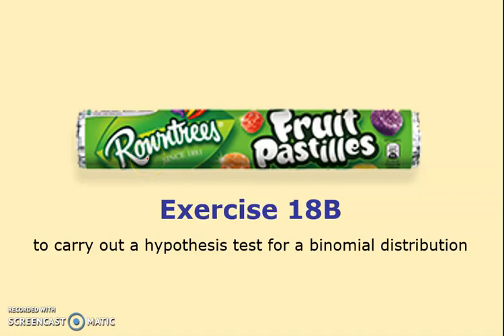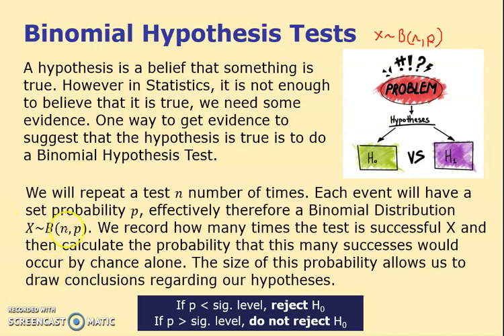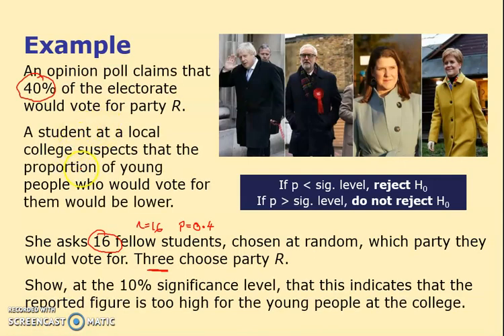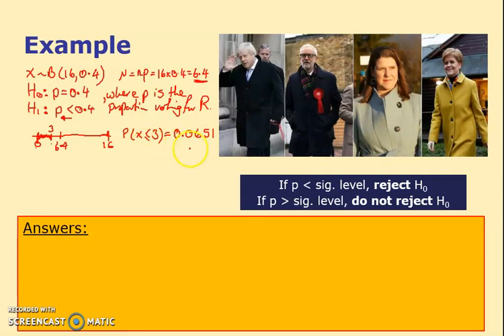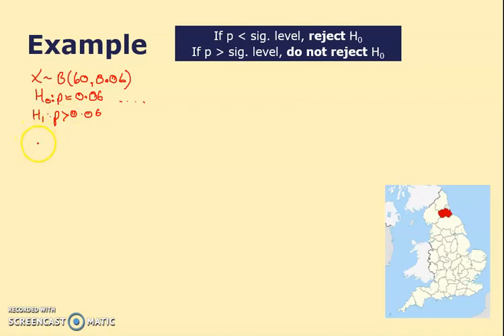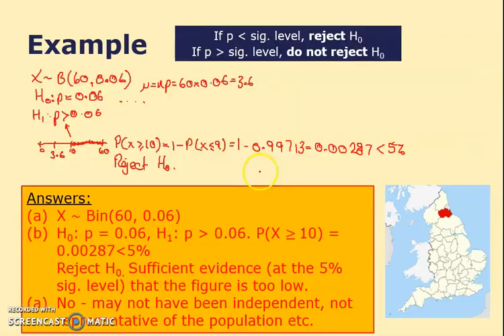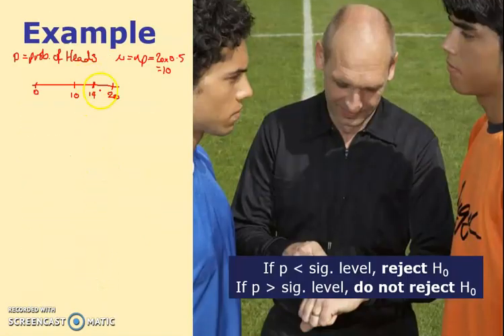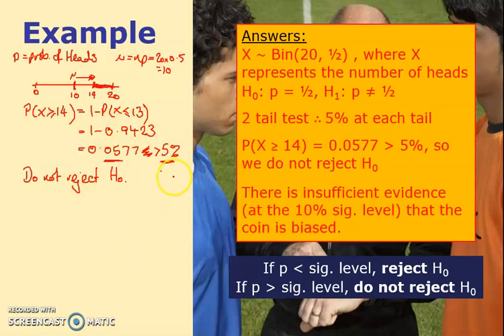Ex 18B - Binomial Hypothesis Tests - Y12 A Level Maths